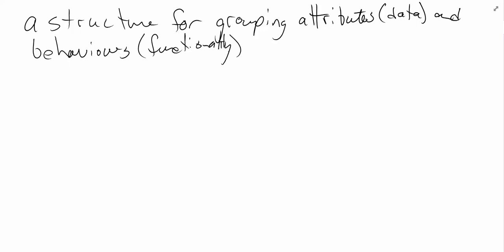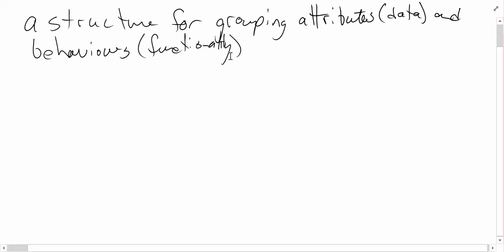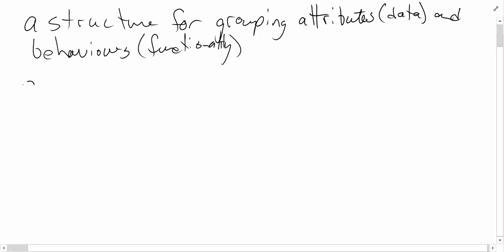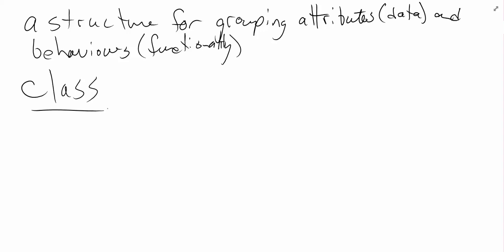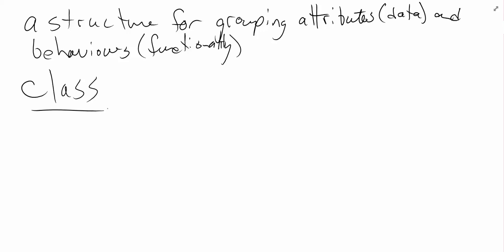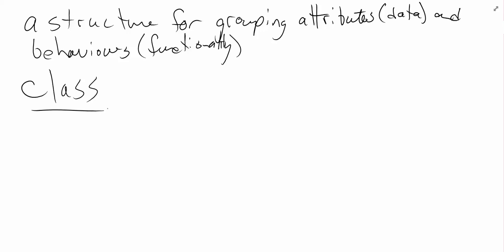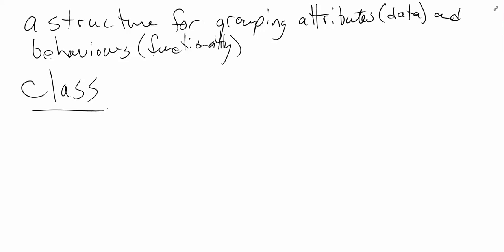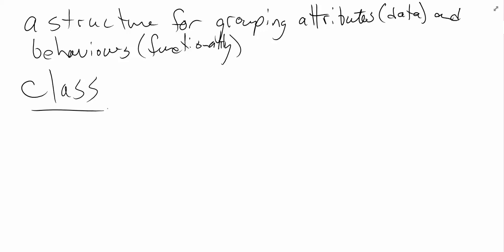C# Lesson G12 - 08 OOP Intro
A discussion about what Object Oriented Programming is including an intro to classes and objects